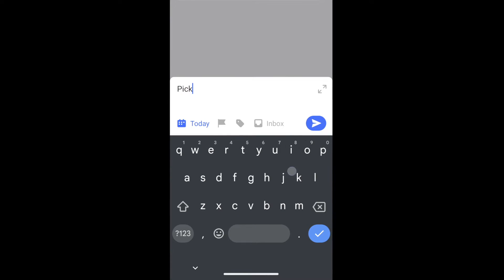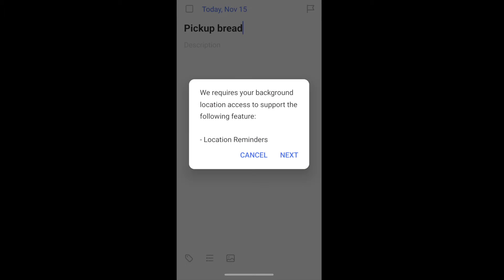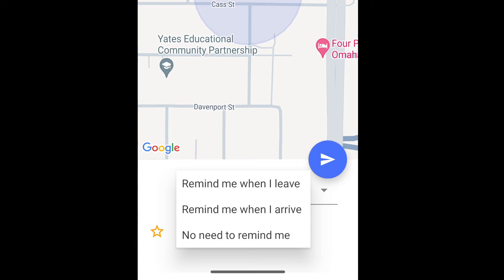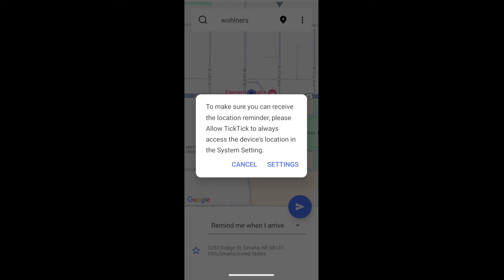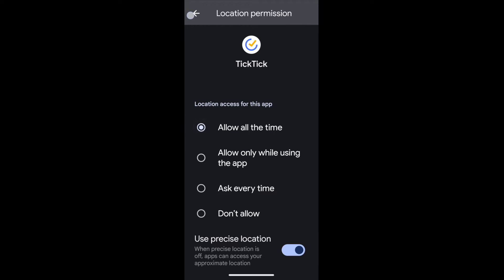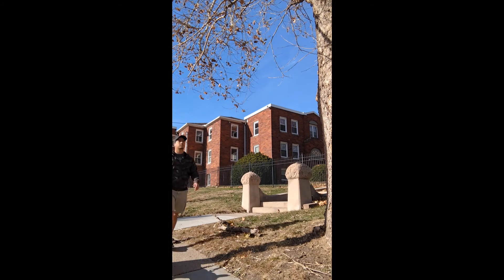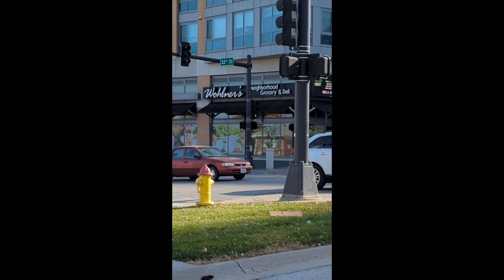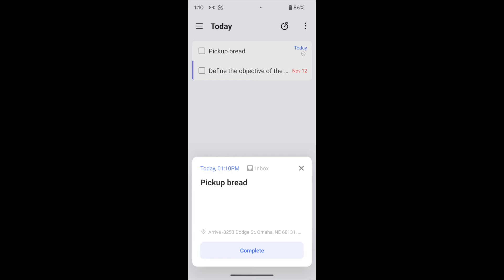Let's take a look at TickTick's location reminders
Location reminders can be a very powerful tool.  We take a look at how the location reminders work in TickTick, so that we're reminded of something at exactly the moment we need to be!